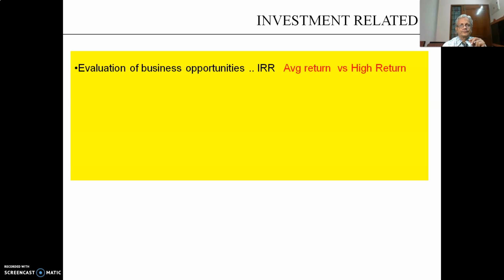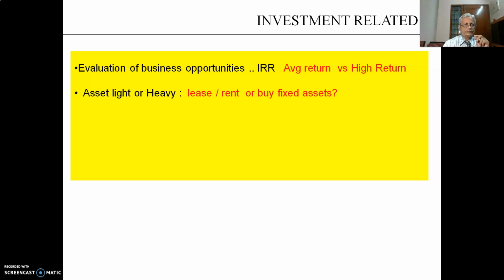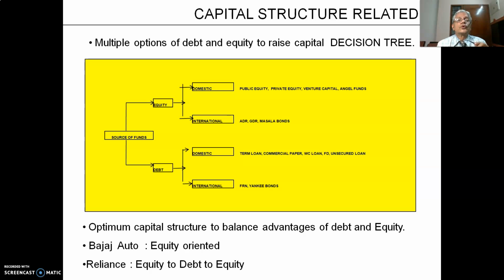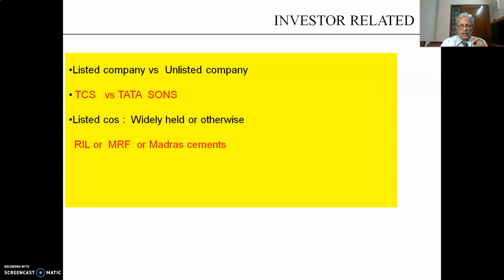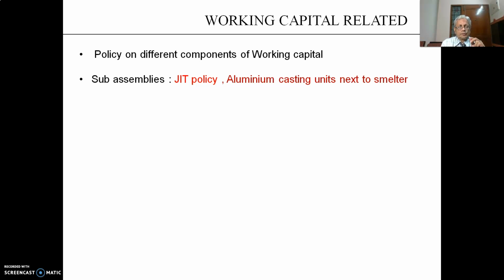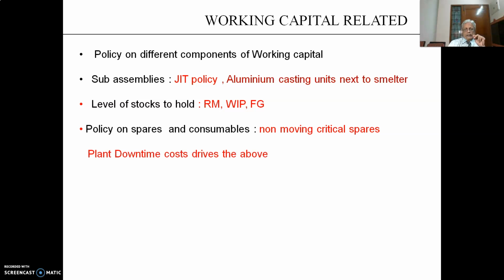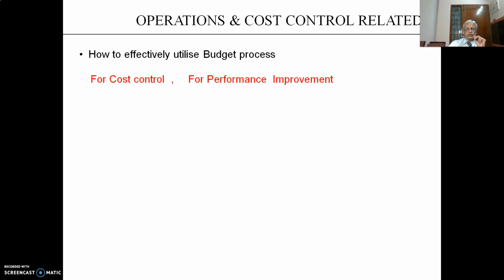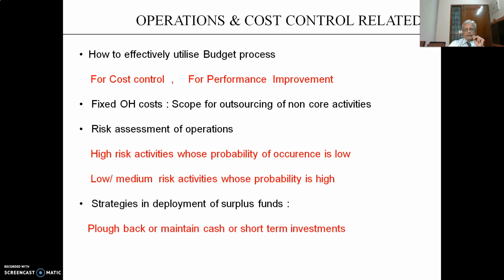BUSINESS POLICIES ON FINANCE FUNCTION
THIS PRESENTATION COVERS VARIOUS BUSINESS POLICIES TO BE DEVELOPED IN FINANCE FUNCTION. IT INCLUDES POLICIES ON INVESTMENT CRITERIA, CAPITAL STRUCTURE OF THE ORGANISATION, INVESTOR RELATED POLICIES, POLICIES ON WORKING CAPITAL MANAGEMENT, OPERATIONS MANAGEMENT AND COST CONTROL , RISK MITIGATION STRATEGIES ..ADEQUATE EXAMPLES ARE PROVIDED TO MAKE THE CONCEPTS EASY TO UNDERSTAND.